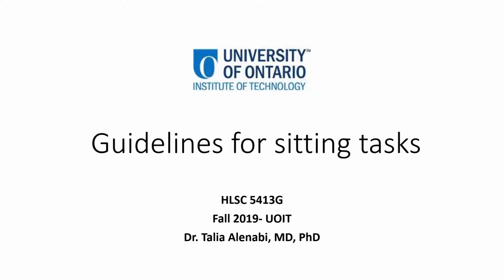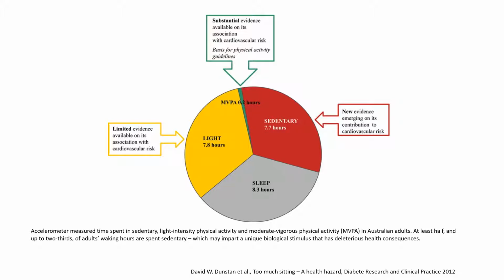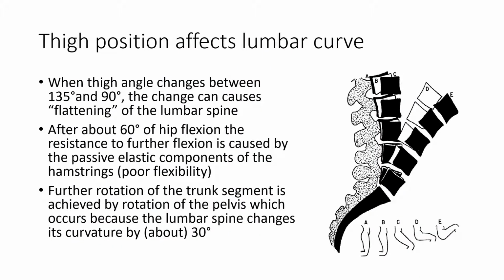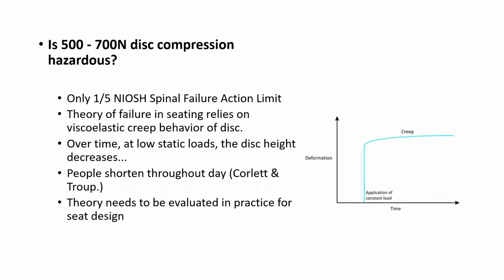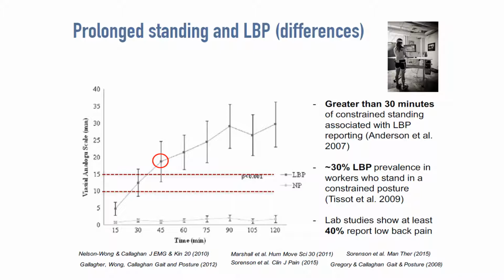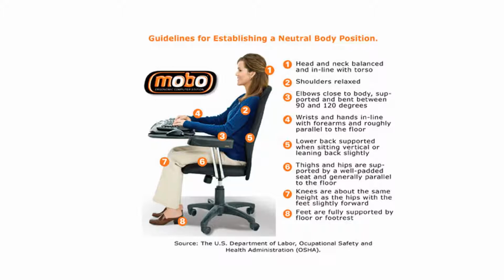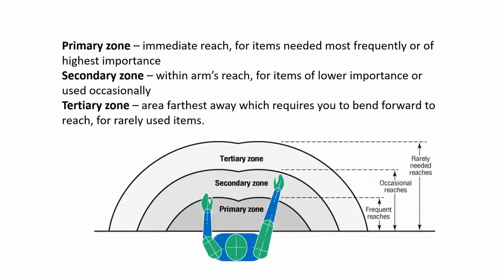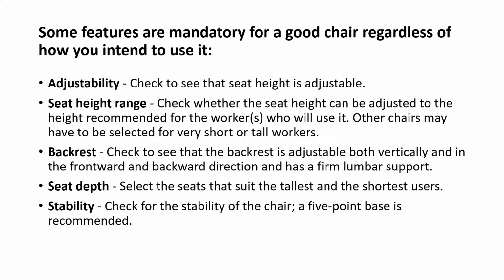Week 6 Sitting Tasks